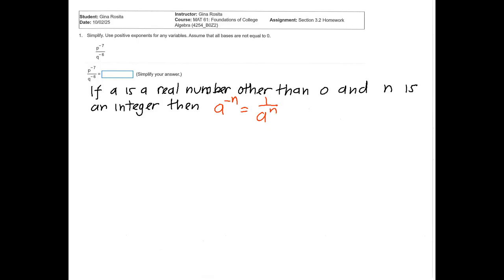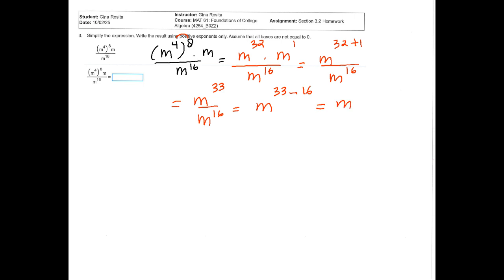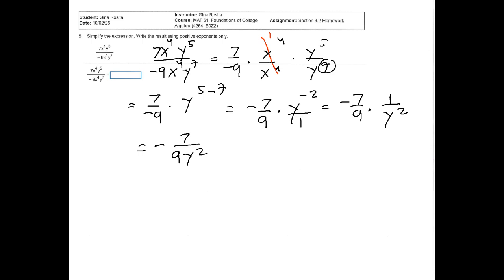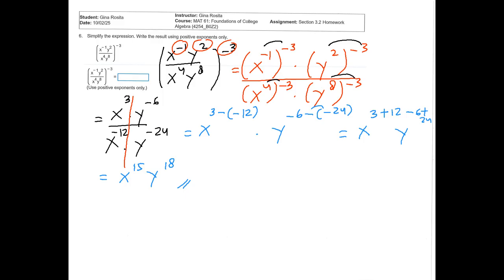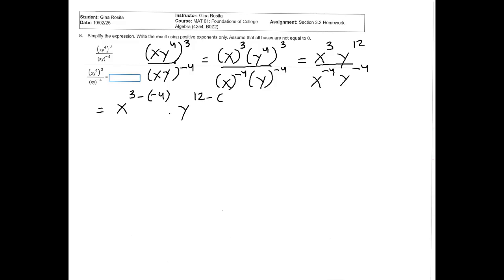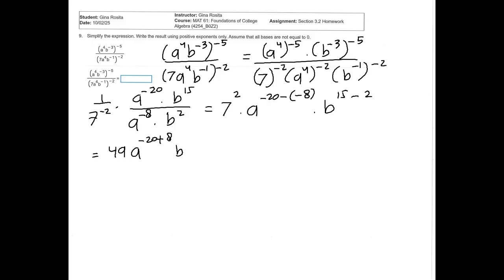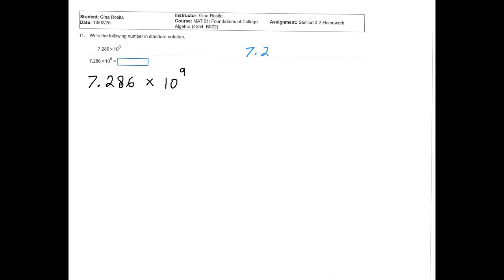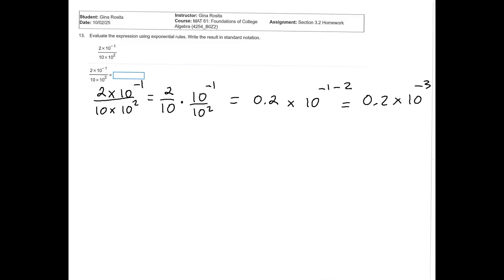MAT 61 SOME EXAMPLES FOR SECTION 3.2 Negative Exponents and Scientific Notation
MAT 61 Foundations of College Algebra
Section 3.2 Negative Exponents and Scientific Notation